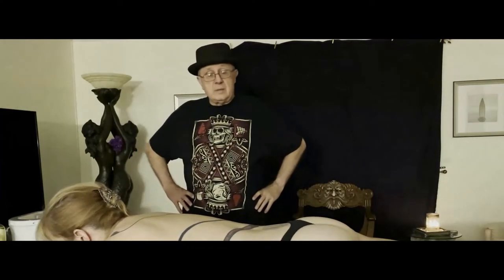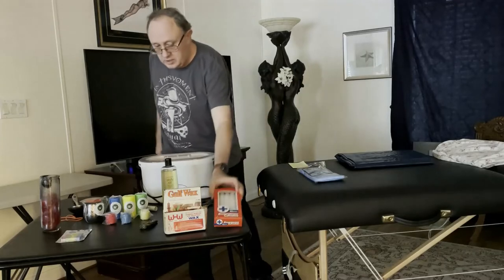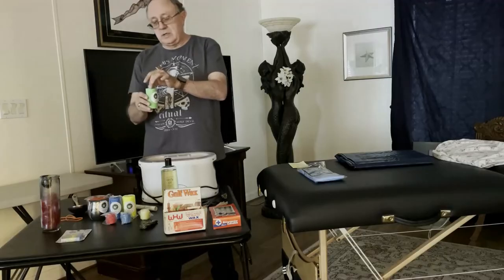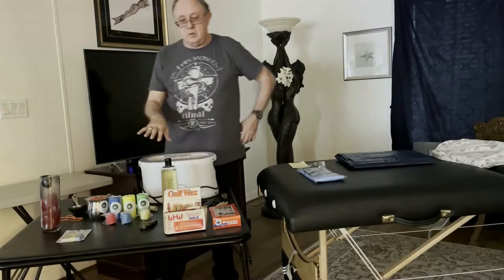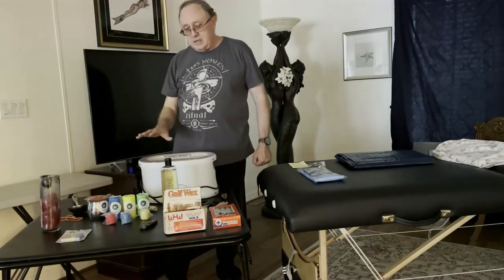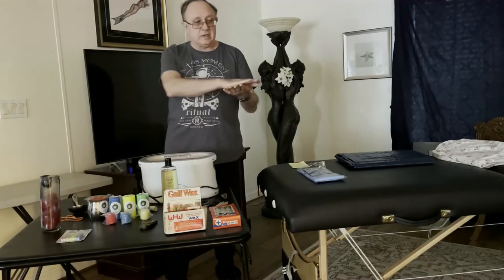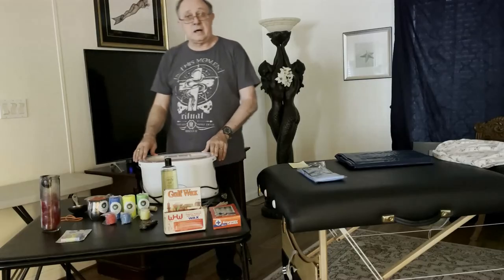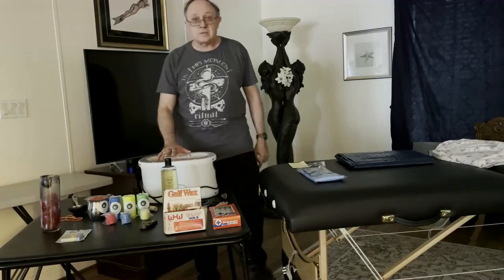Candle Dripping for Erotic Wax Play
Instructional video. Most of the videos on this topic on YouTube focus on candle dripping style of wax play. What are recommendations for low temperature dripping candles? How can you play dripping higher temperature candles safely?

Ian_Michaels on Fetlife is a reliable source for low temperature wax and candles in pretty colors.

or in
eBook format